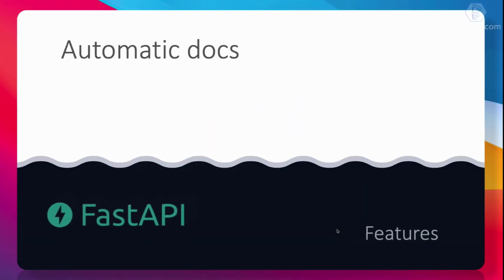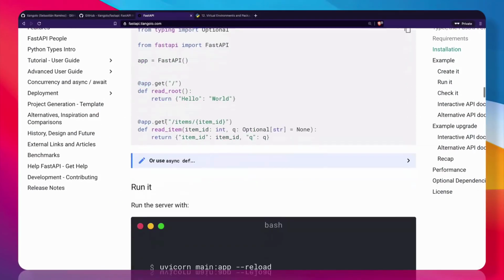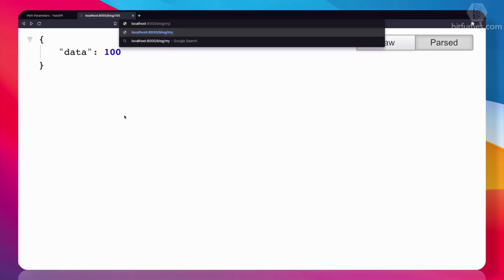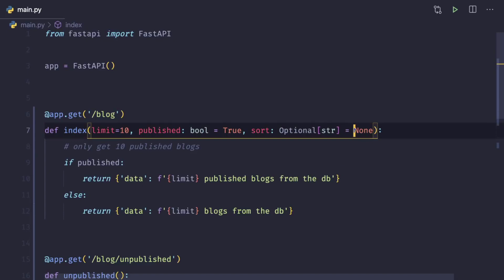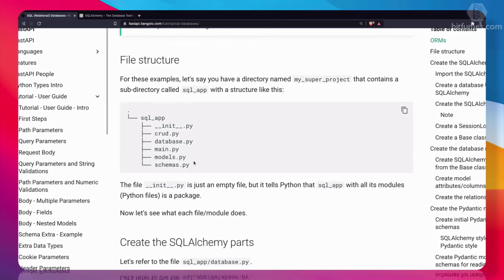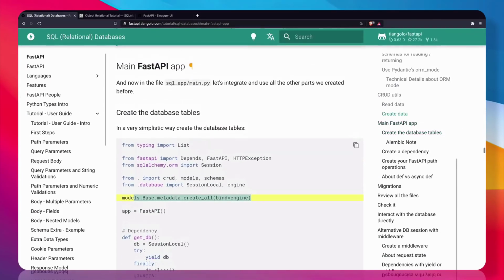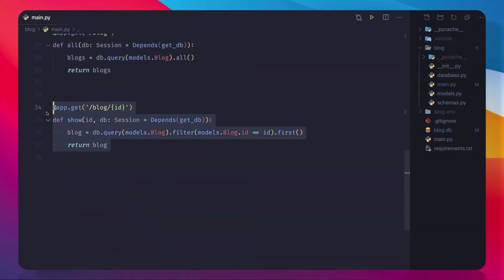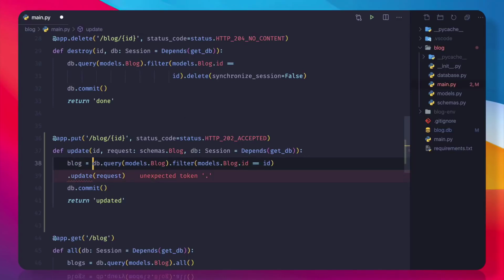FastAPI A python framework | Full Course 01